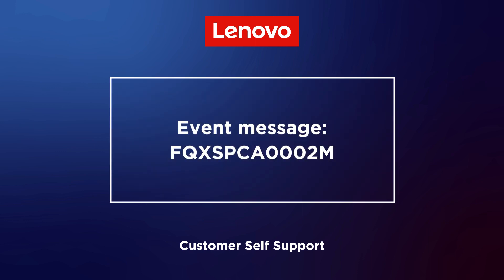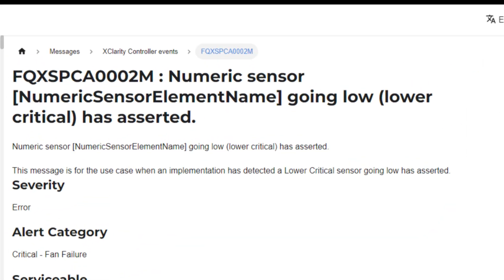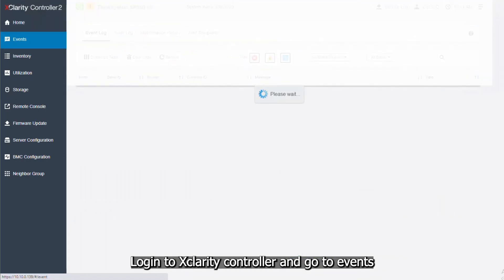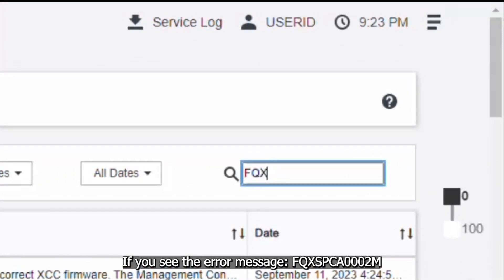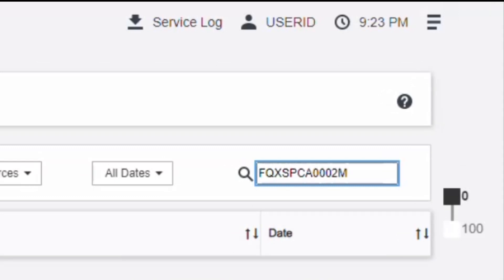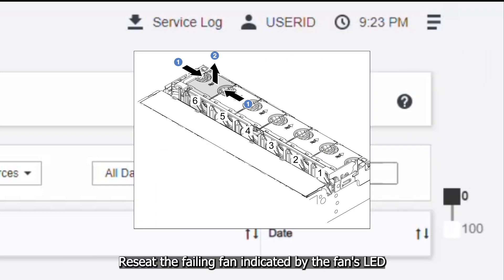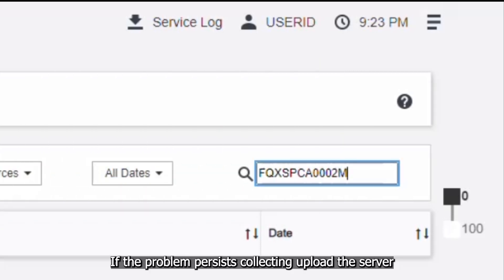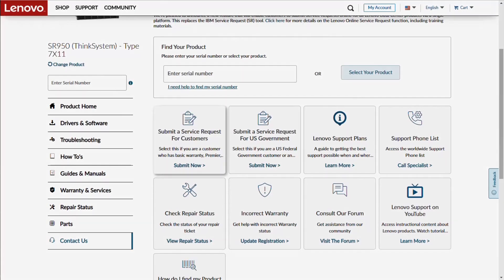Event Message: FQXSPCA0002M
This video is for use cases when an implementation has detected a lower critical sensor going low has asserted